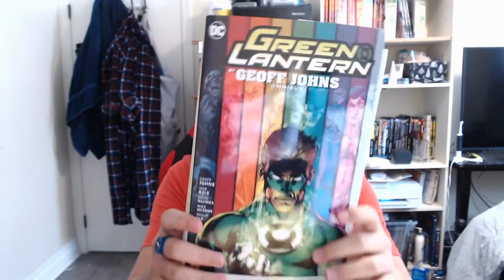Green Lantern by Geoff Johns Omnibus Volume 2 Review + Discussion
In this video I discuss the second volume of a 3 part omnibus collection of Geoff John's Green Lantern. I discuss:
1. The story/writing
2. The art
3. The format
4. Possible future reviews